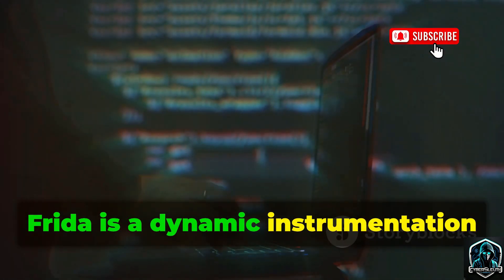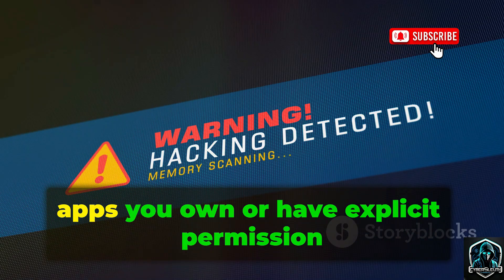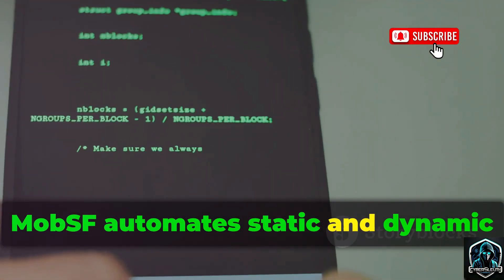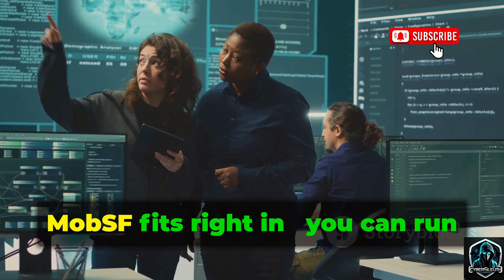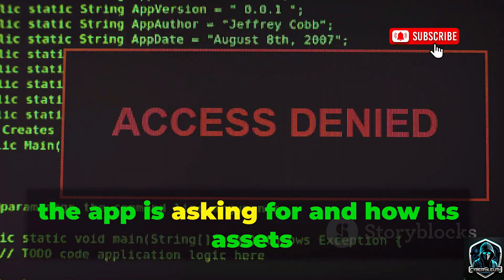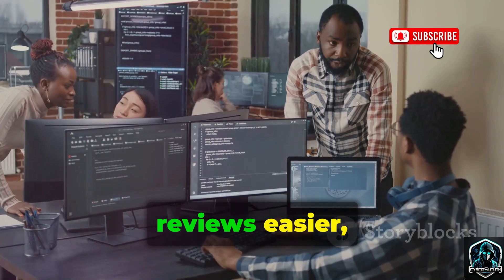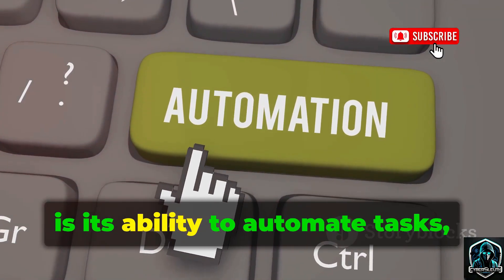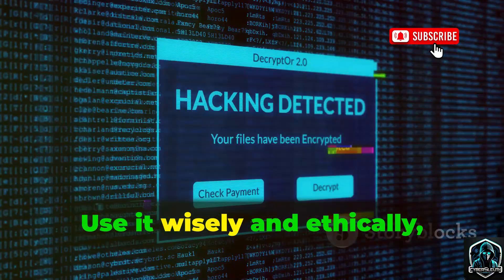I Found Secret Android Phone Hacking Tools on Internet at 2 AM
Imagine being able to look inside an app as it runs — not to break things, but to understand them and make them safer. In this video I share a practical, defender-focused tour of the internet tools security pros use to inspect Android apps: what each tool does, where it fits in a responsible workflow, and how they help you find and fix problems.

I start with a short story about chasing a flaky crash, then walk through seven essential tools — from live instrumentation with Frida and practical runtime checks with Objection, to deep static inspection with Apktool and JADX, automated scans with MobSF and Androguard, and the surface-mapping mindset of Drozer. This is all conceptual and ethical: no exploits, no commands, no downloads — just clear explanations so you can learn how defenders reason and build safer apps. 🔎

If you care about app security, debugging tricky crashes, or making sure third-party SDKs aren’t hiding surprises, this episode will give you a useful map of techniques and where they belong in a real workflow. Drop a comment and tell me which tool you want me to explain next — I’ll keep the demos high-level and focused on defense. 🙌

Your awareness is your best defense against digital surveillance.

🏷️ **Tags**
phone spy apps, spyware prevention, mobile hacking awareness, FlexiSpy explained, mSpy dangers, Cocospy demo, XNSPY analysis, TruthSpy warning, Shodan for phones, cybersecurity tips, digital privacy, ethical hacking education, smartphone security, anti malware tools